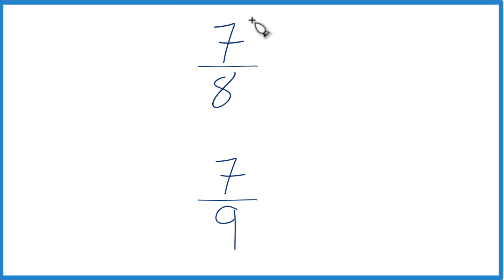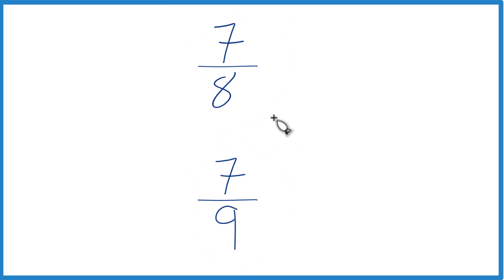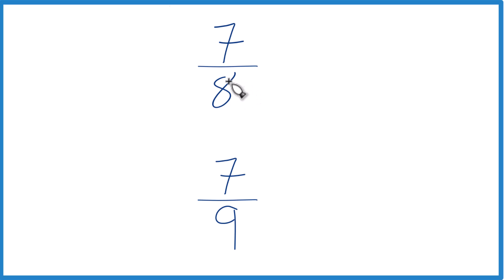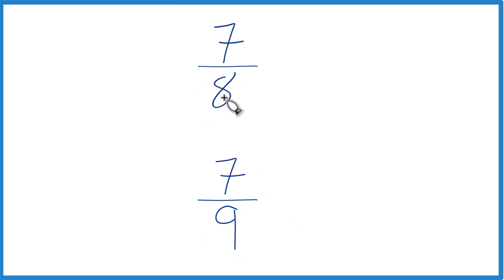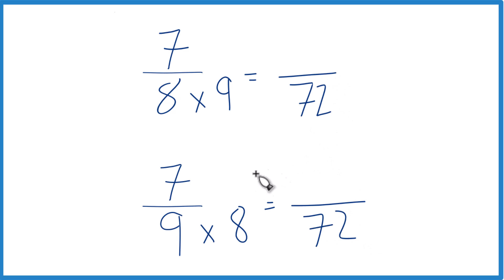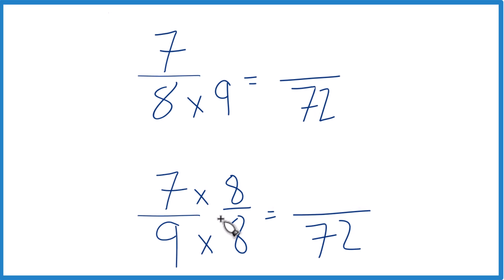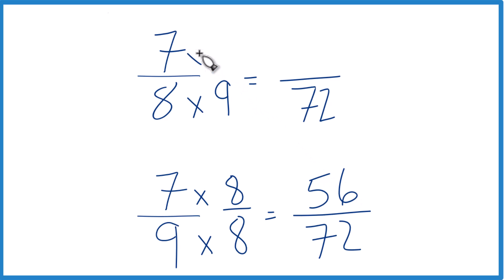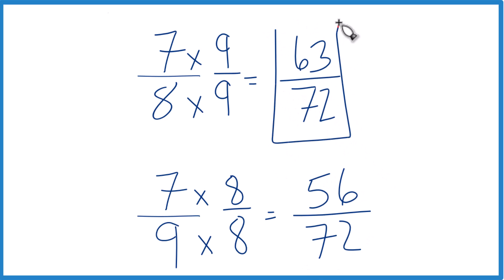Which fraction is greater 7/8 or 7/9?